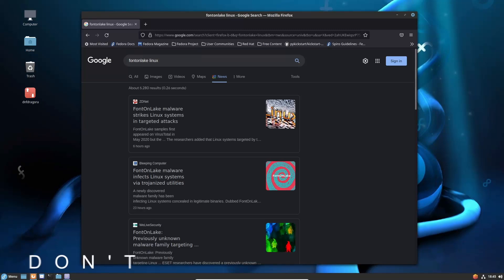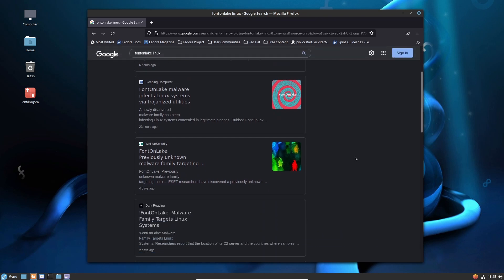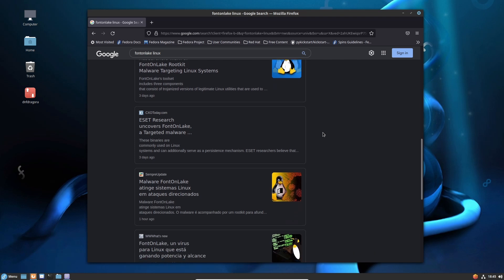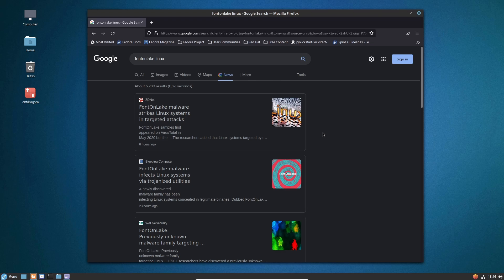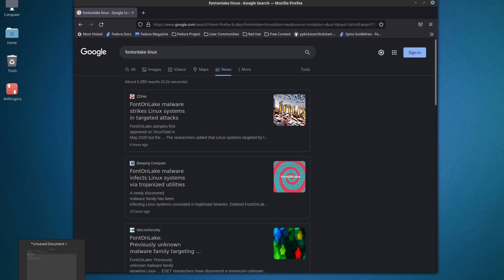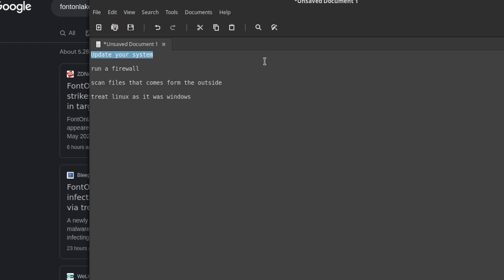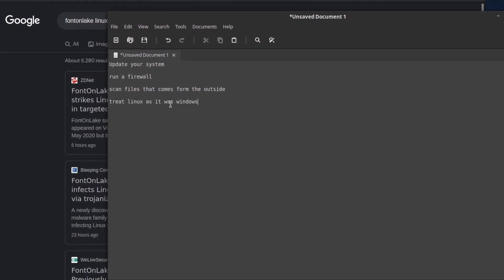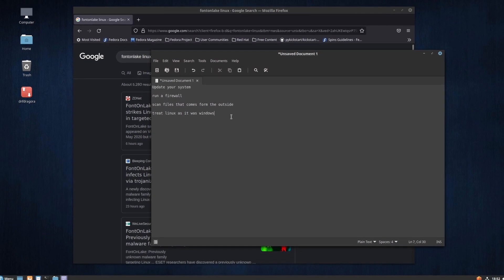How to be secure on Linux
A few small tips on how to be a bit more secure on Linux